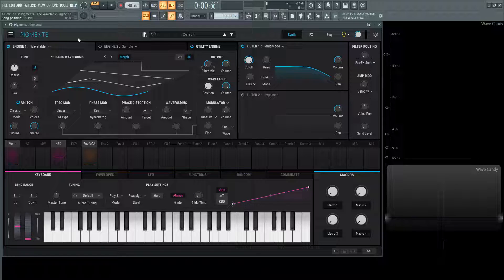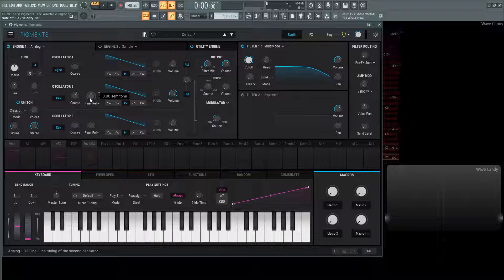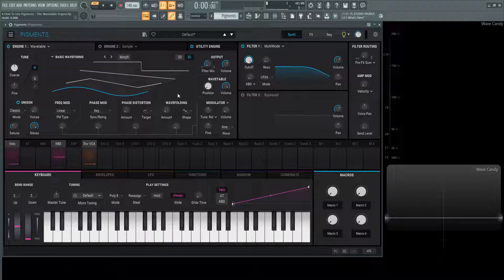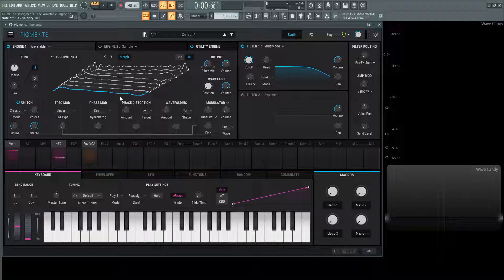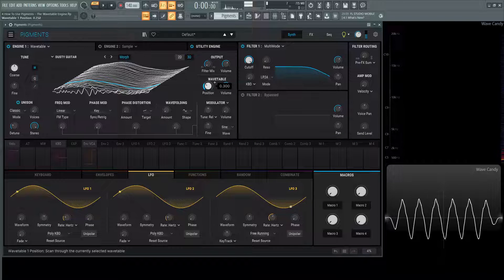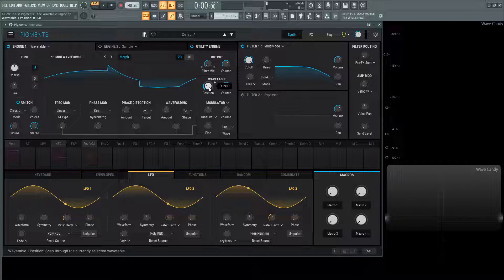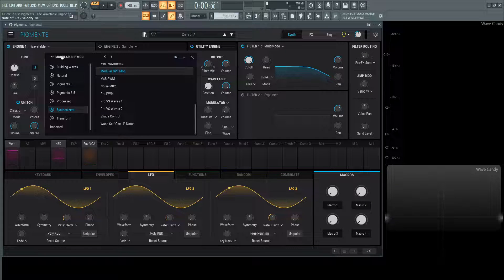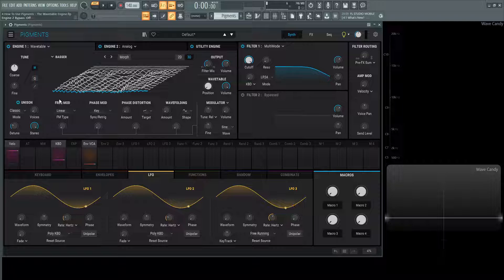The Wavetable Engine PART 4 | Arturia Pigments 3.5 Tutorial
This is part four of the tutorial series 'How to use Arturia Pigments'.
In this video we discuss the wavetable engine, what a wavetable is and all the features you need to know to understand how the engine works.

We also discuss what the sync option in the analog engine does and how it works.

My favorite vst plugins:
Synths:
Arturia Pigments 4

Effects:
Arturia FX Collection 3